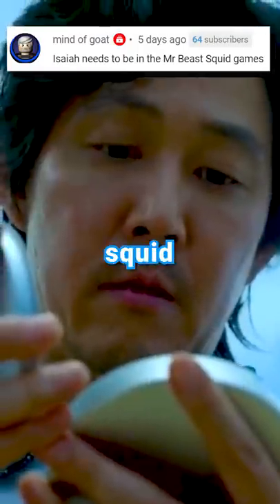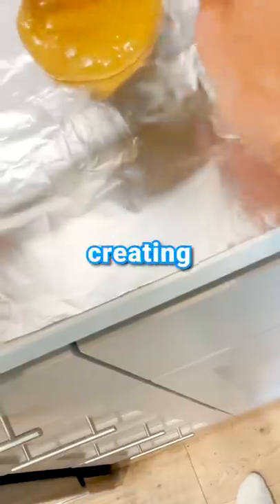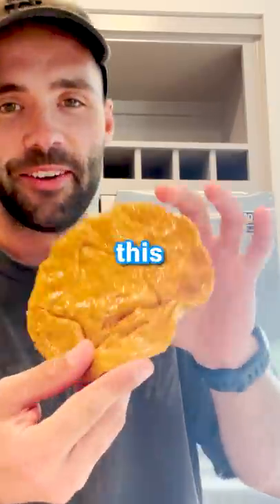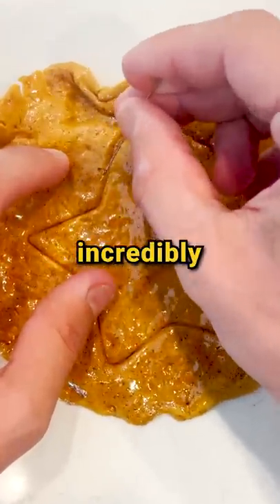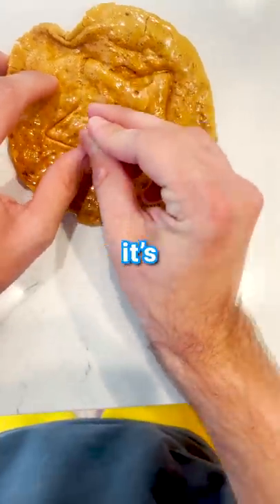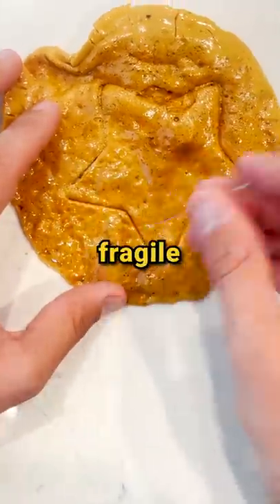Trying The SQUID GAME Honeycomb Challenge